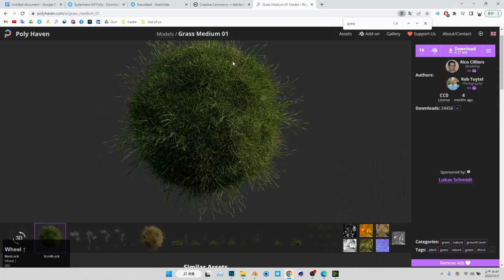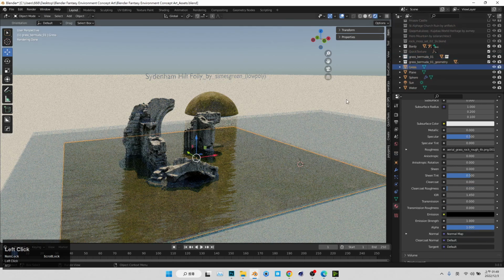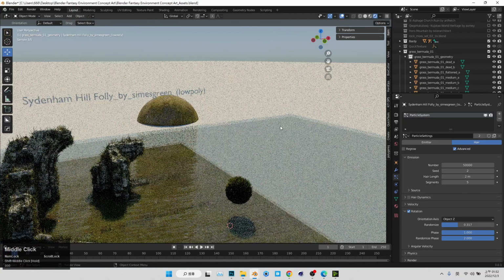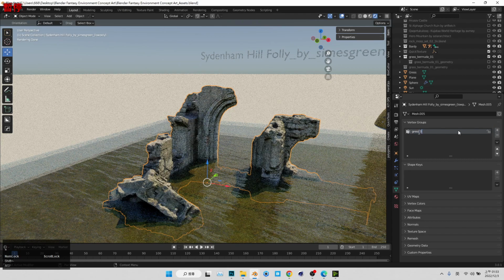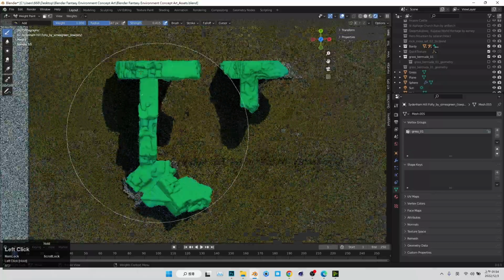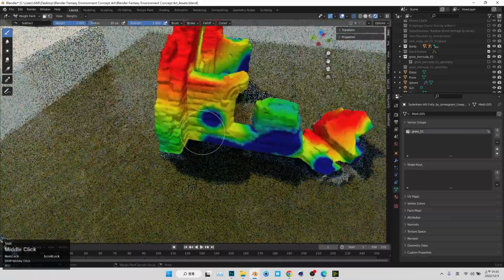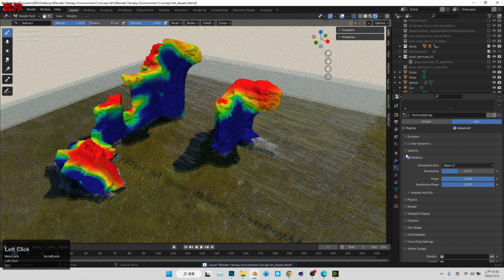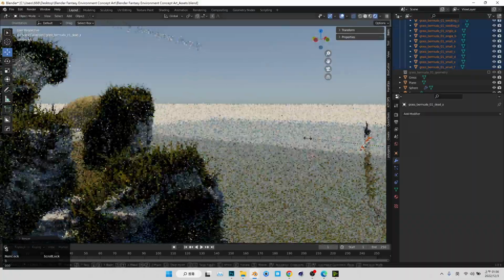Blender Fantasy Environment Concept Art 03 Asset and Grass